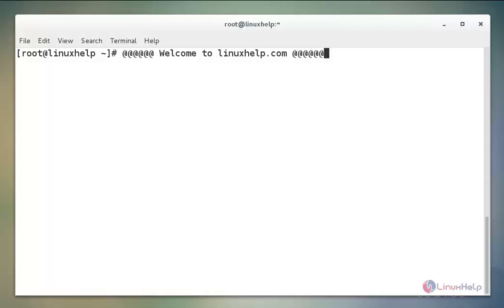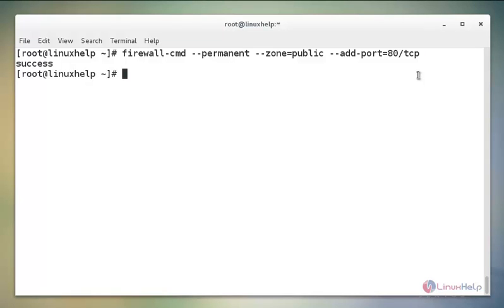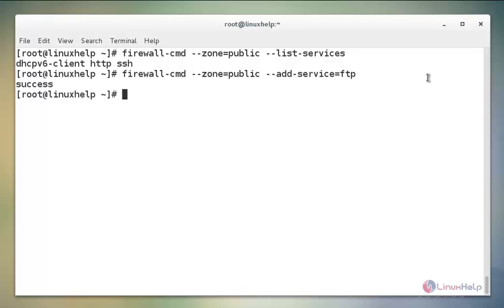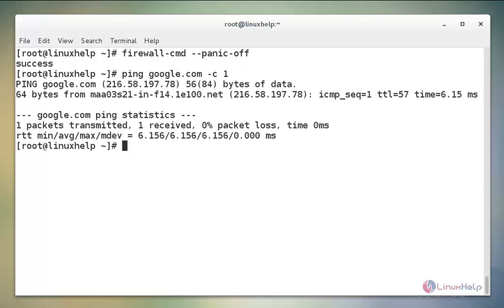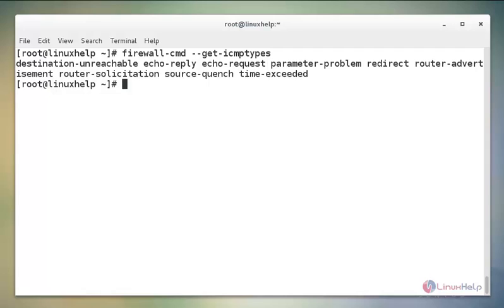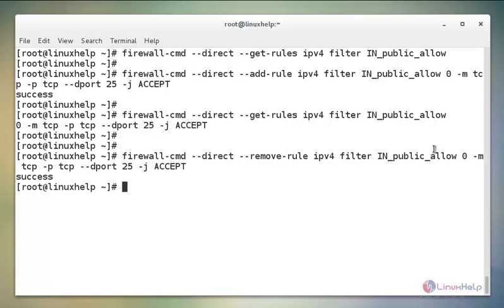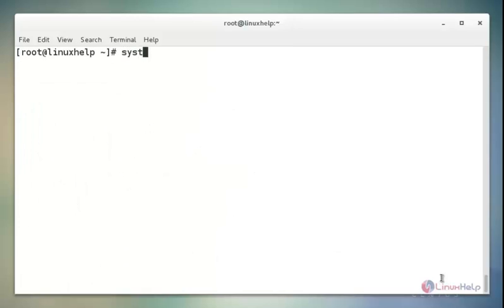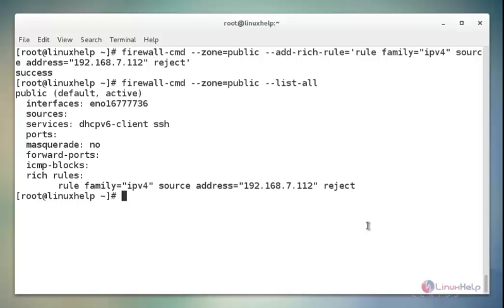How to Configure and Manage Firewall with FirewallD in Linux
This video explains the steps to configure and manage Firewall with Firewalld. It supports D-BUS zone concepts that makes configuration simple and easy.